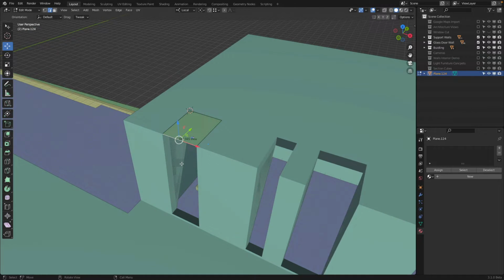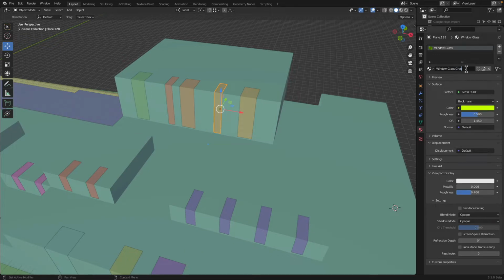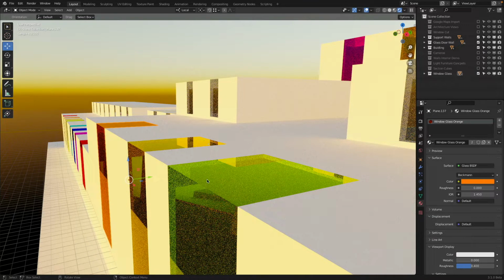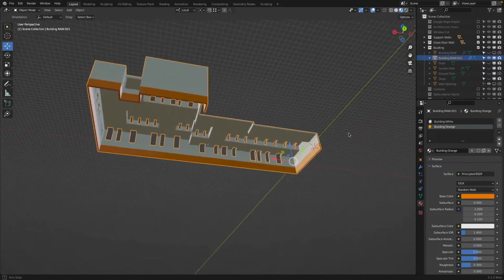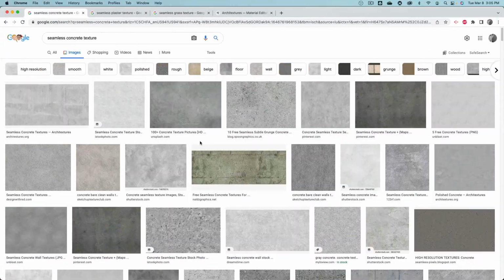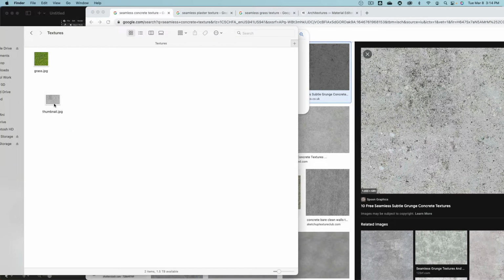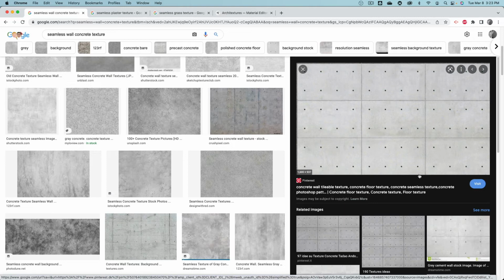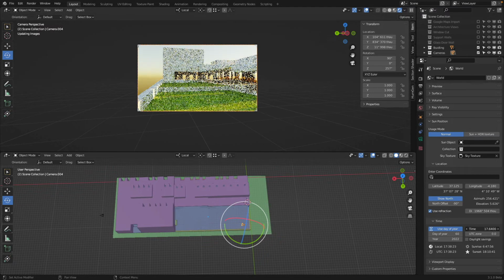Blender - Architecture Lighting - Part 3 - Quick Materials Texturing old